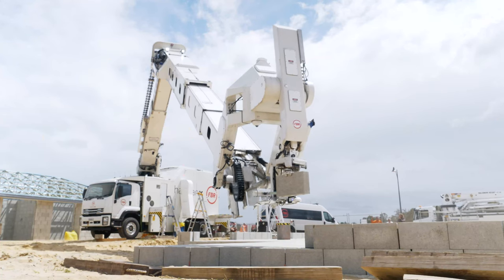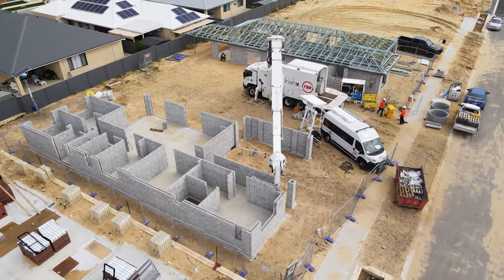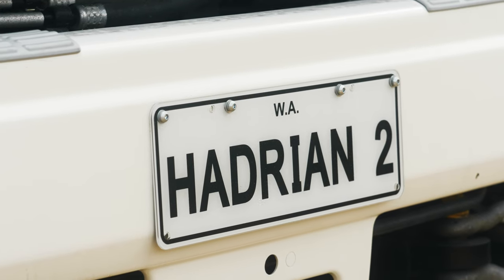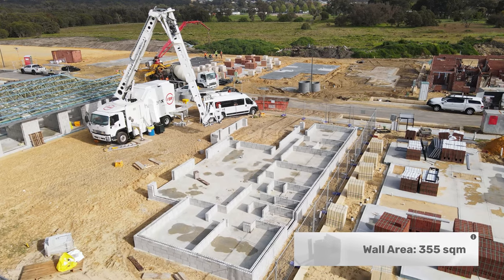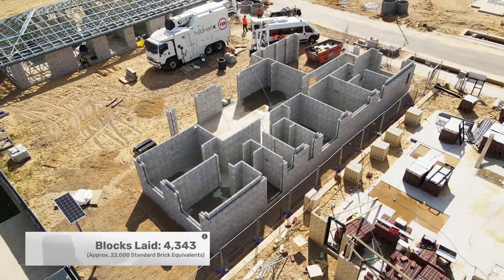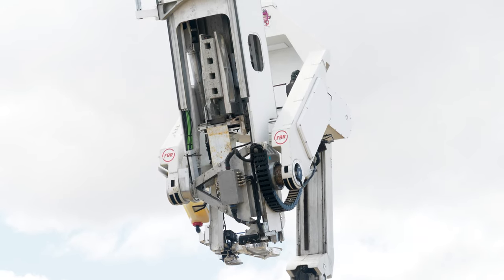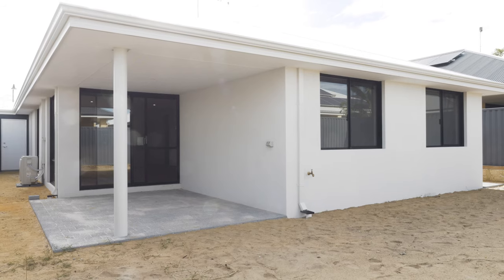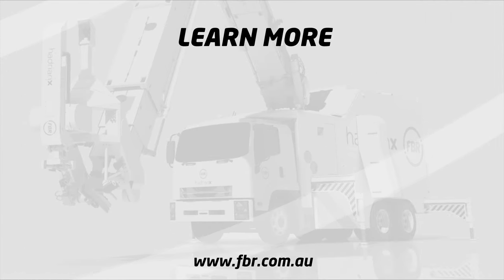Another Robot Built Home For Sale | Hadrian X®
The third home built using Hadrian X® robotic bricklaying technology in Wellard has reached lock-up stage and is now up for sale.

This four-bedroom, two-bathroom home was built in conjunction with Inspired Homes, a multi-award-winning turnkey home builder in Perth, and features a stylish open plan living area, modern kitchen centrepiece, comfortable home theatre, relaxing bathrooms, outdoor alfresco area and a double car garage.